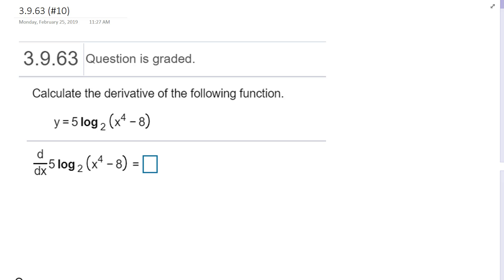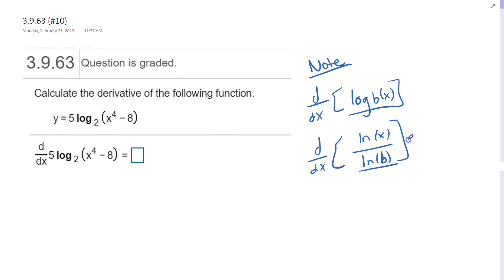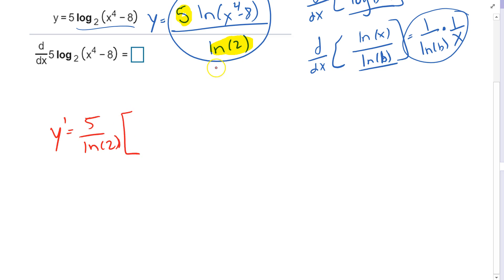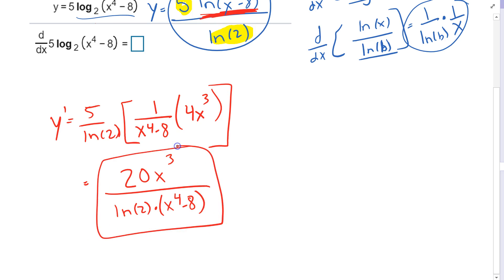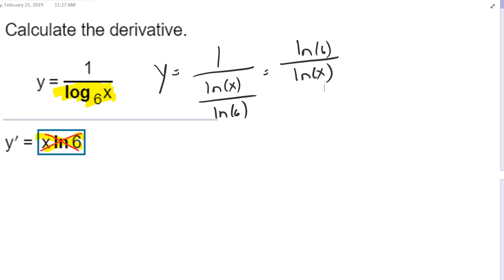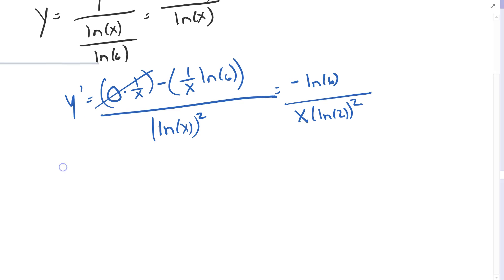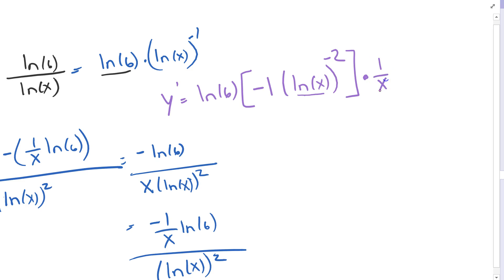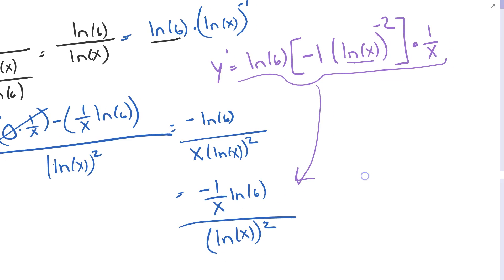UMKC MATH 210 3.9.63 and 3.9.67